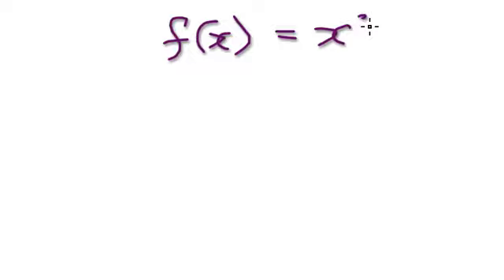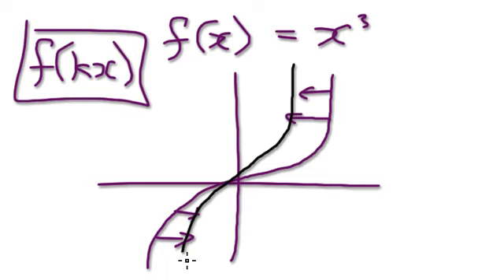Video 937 - Function Transformation - Summary 2 - f(kx)